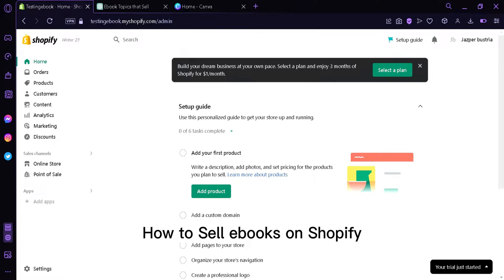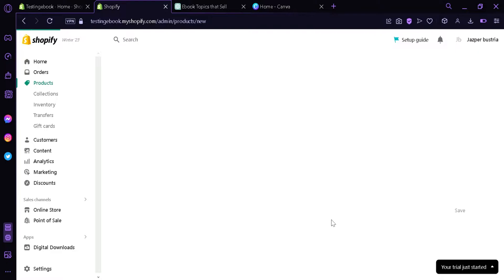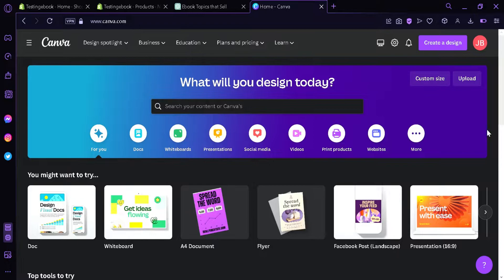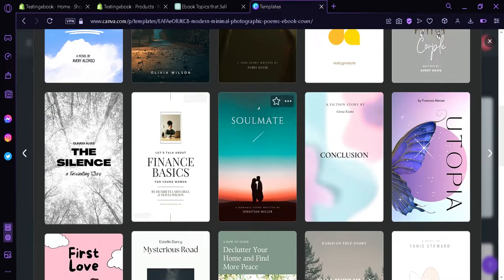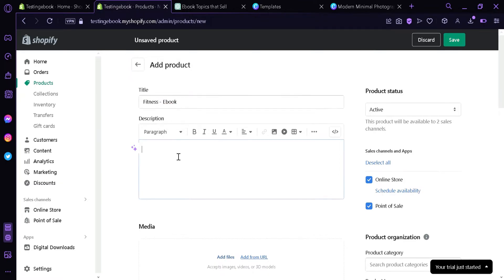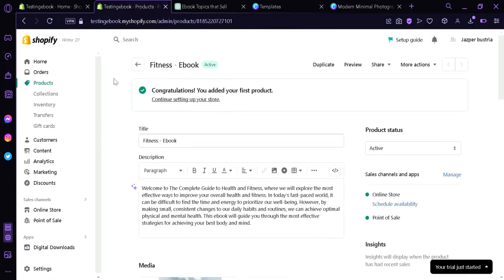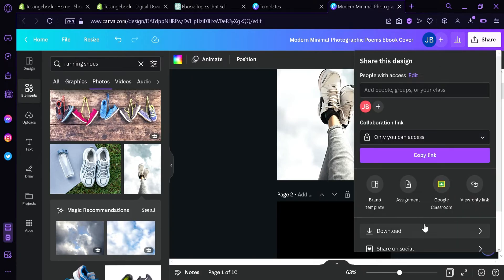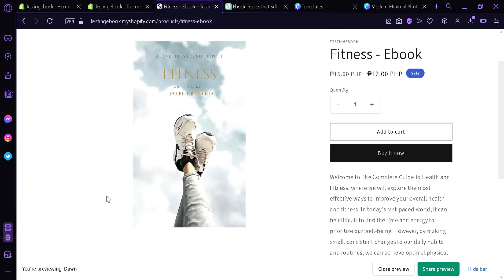How to Sell Ebooks on Shopify (step-by-step Guide)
How to Sell Ebooks on Shopify. In this video on How to Sell Ebooks on Shopify, we're going to teach you how to sell ebooks on Shopify.

If you're looking to start selling ebooks on Shopify, then this video on how to sell ebooks and digital products on shopify is for you! We'll teach you everything you need to know to sell your ebooks successfully on Shopify. Whether you're a beginner or an expert, this video about selling ebboks in shpify store will teach you everything you need to know to start selling ebooks on Shopify!
How to Sell Ebooks on Shopify